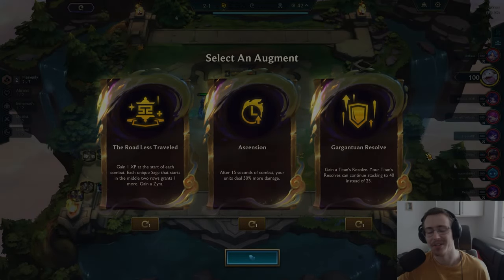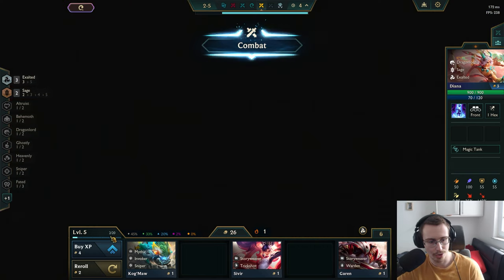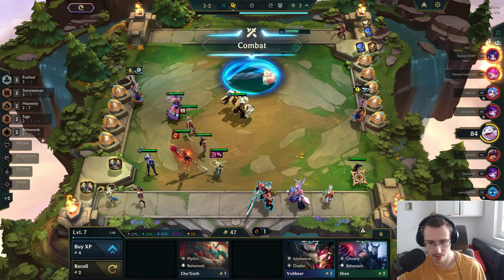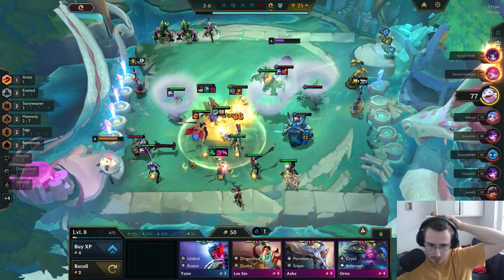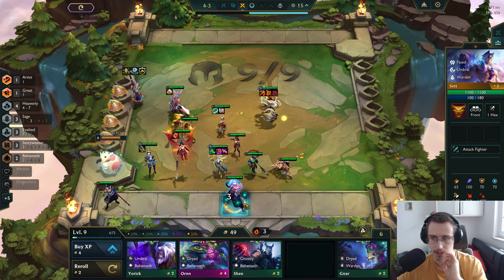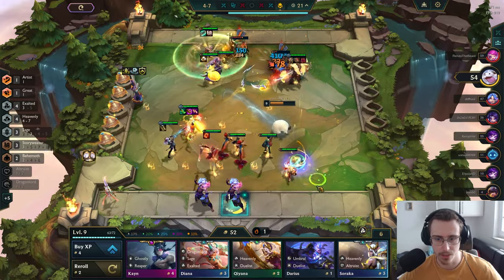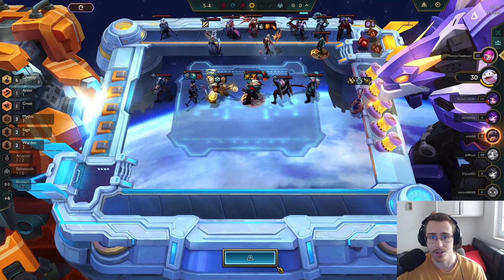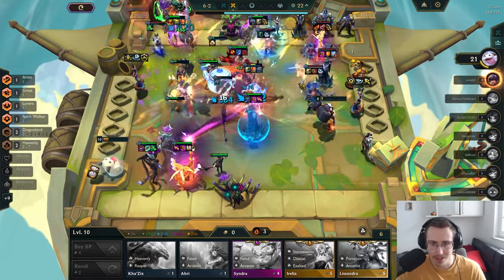6 XP PER ROUND! BROKEN NEW ECON AUGMENT | TFT SET 11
6 XP PER ROUND! BROKEN NEW ECON AUGMENT | TFT SET 11

Teamfight Tactics Set 11 INKBORN FABLES Gameplay

I got an amazing new econ augment and popped off!

If you like this video, please don't forget to press the like button, comment and share. Much love guys!